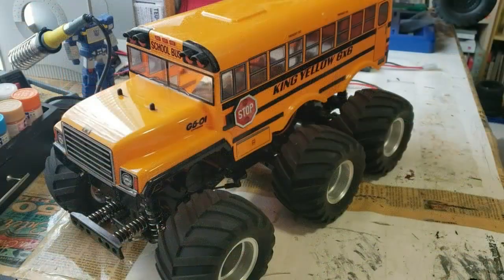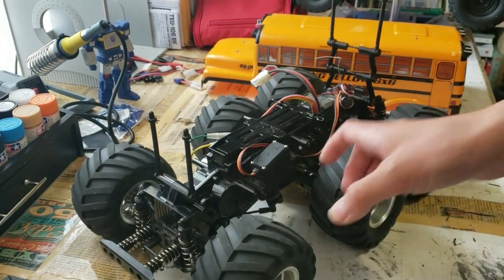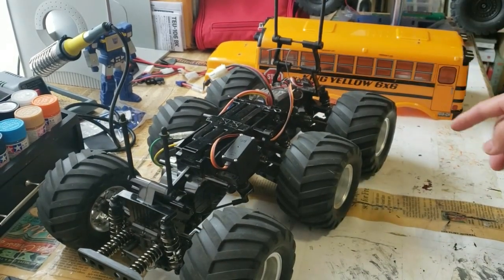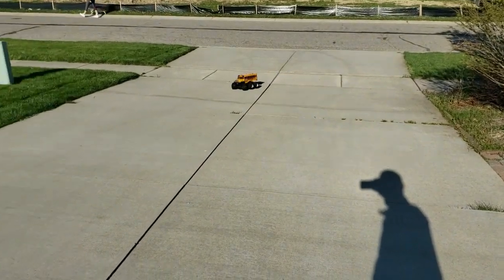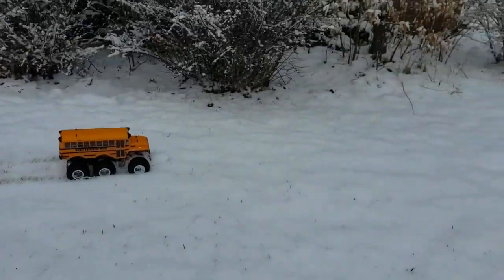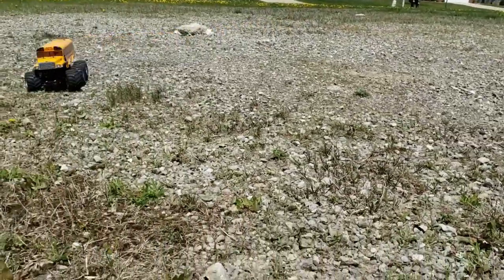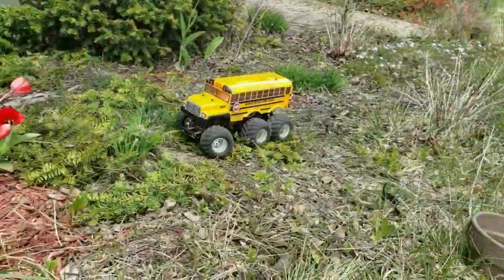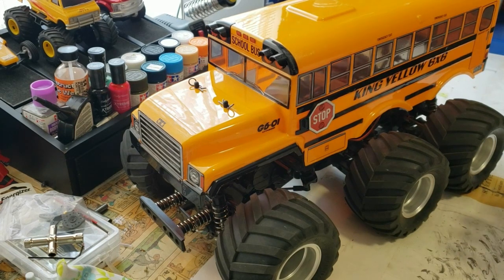Tamiya King Yellow 6x6 (G6-01) Review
No more snow days with this school bus! Check out the Tamiya King Yellow 6x6! It might be just what your project or RC collection was needing!